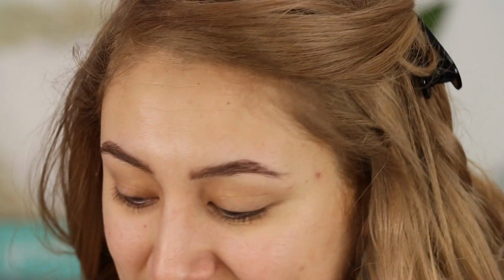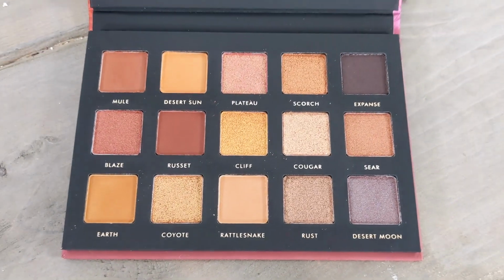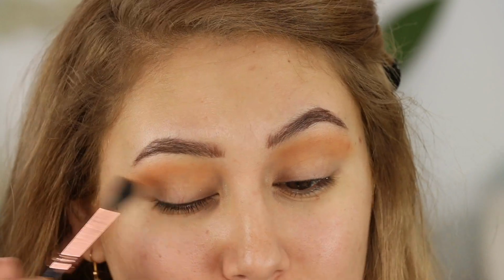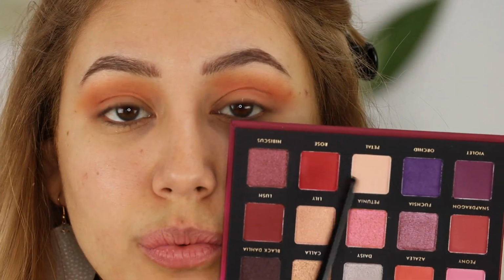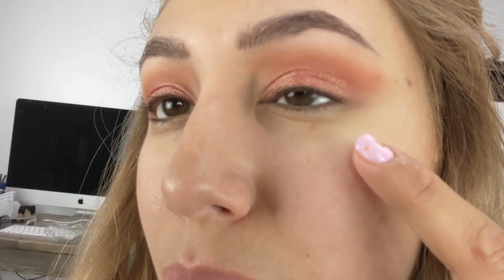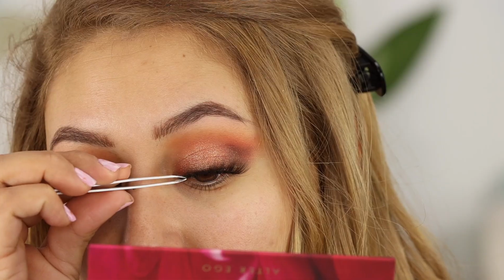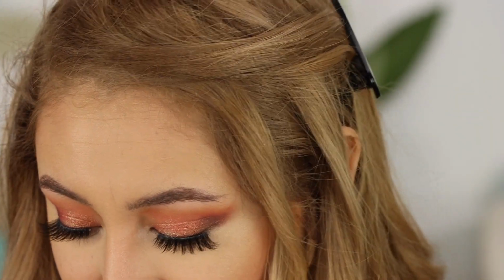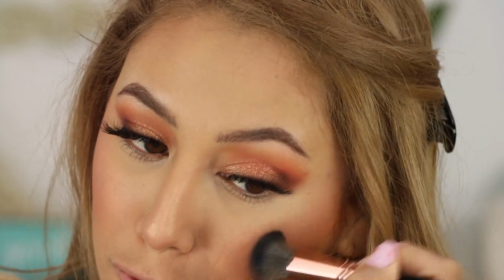TESTING ALTER EGO COSMETICS | BETTER THAN COLOURPOP?!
TESTING ALTER EGO MAKEUP WHAT THIS BEFORE YOU BUY!

Alter Ego Eyeshadow Base
Alter Ego Lashes amour
Alter Ego Eyeshadow Palette Bloom, Canyon
Alter Ego Liquid Lip intruge & crush

Alter Ego Brush Set
Leneigh Glow Serum
Elf Sponge
Joah Foundation
Physicians formula monoi bronzer
Laura Gellar bronzer
 Nars orgasm Blush
Laura mercier glow powder
Elf Hydrating coconut mist